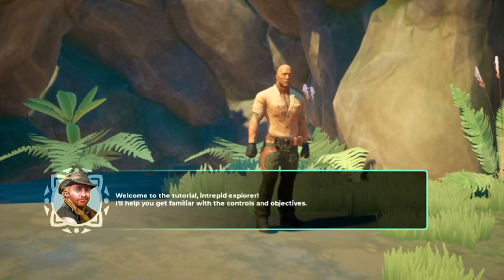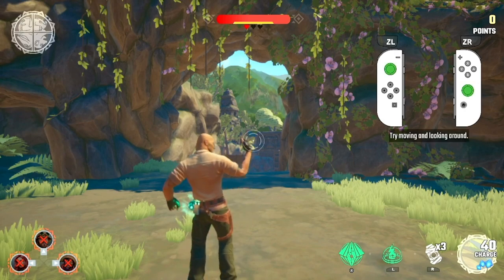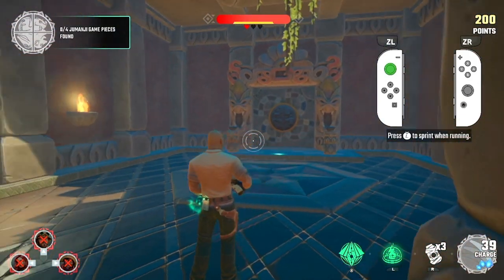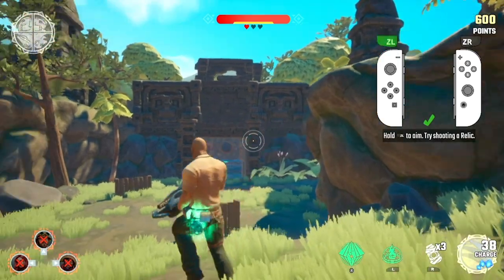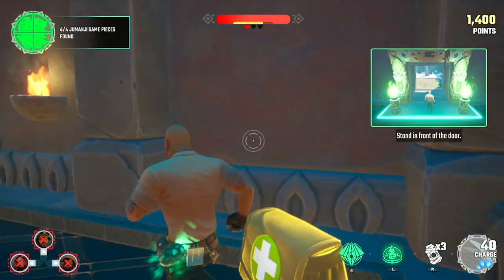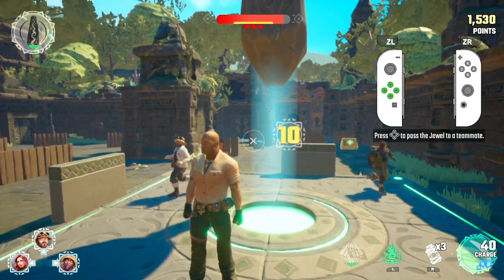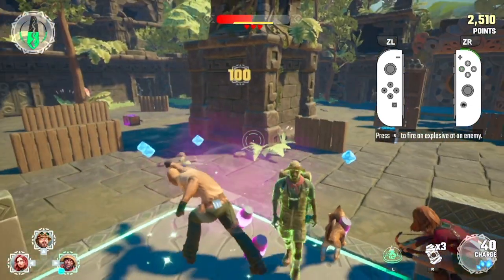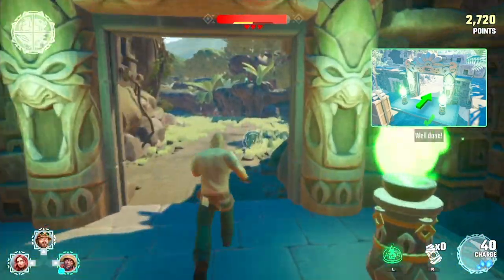Jumanji: The Video Game - Full Complete Tutorial (Nintendo Switch)